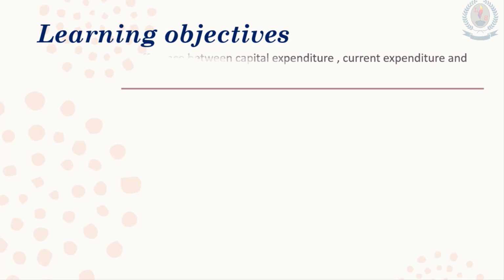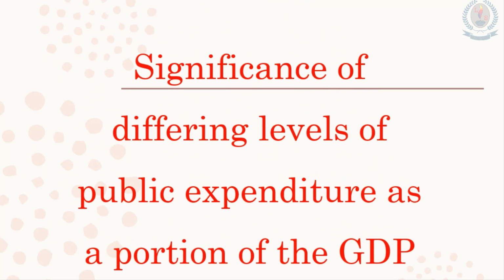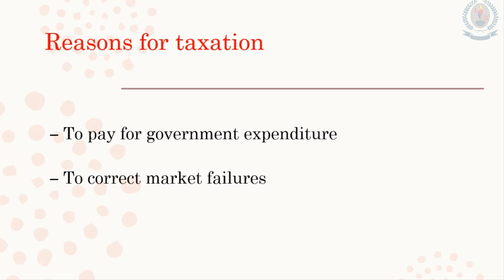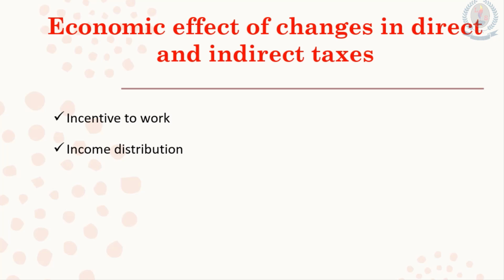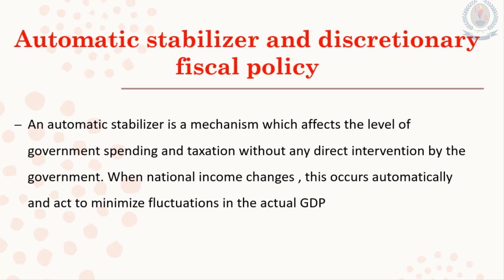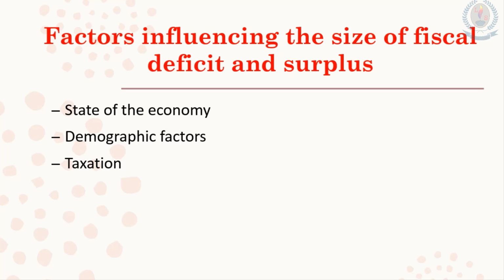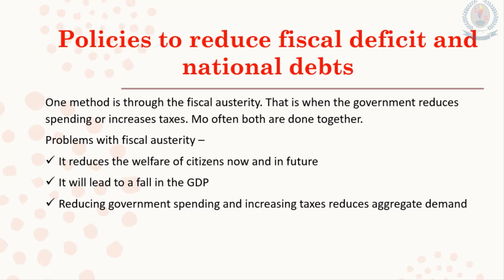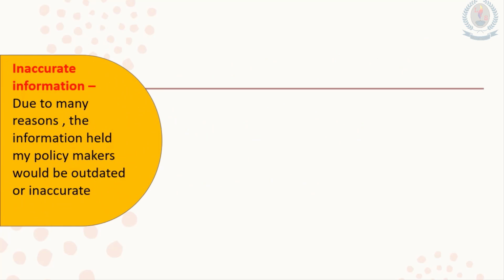Form 7 - 2nd Term - Economics - Video 2 - The Role of The State in The Macroeconomy